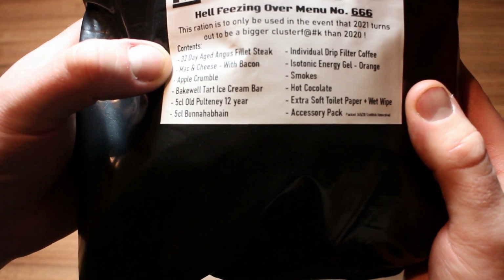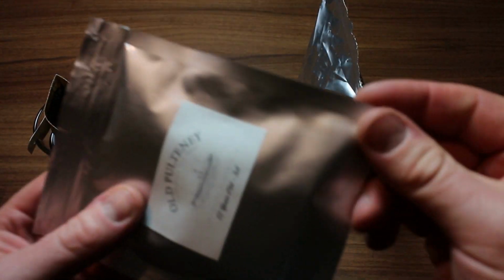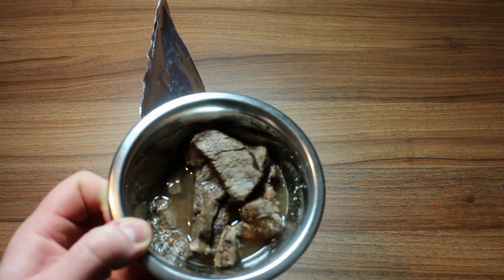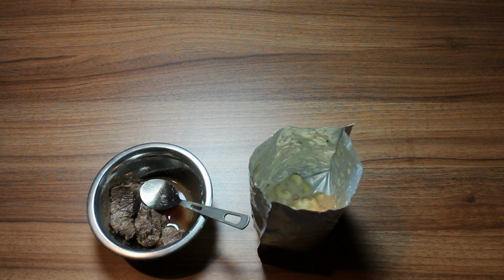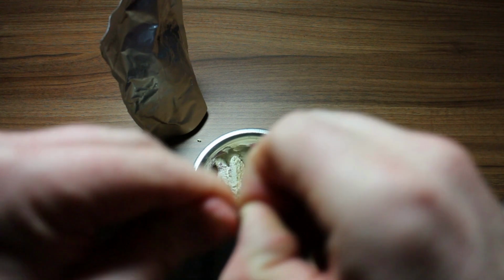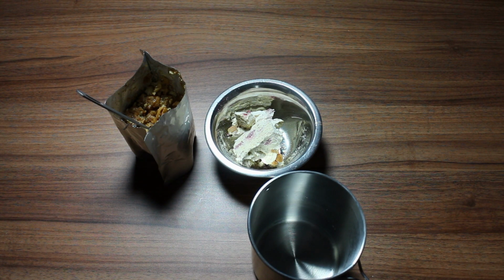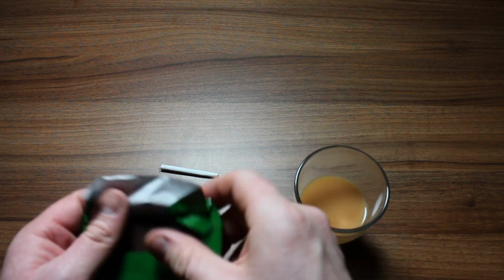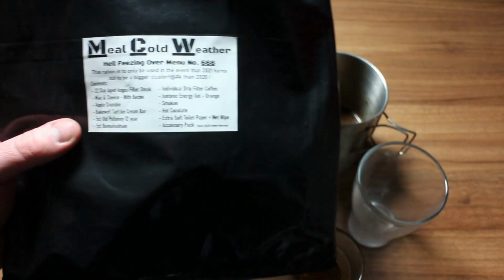Meal Cold Weather MRE for 2021 Menu No 666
Well 2020 is over thank god.
Just in case 2021 turns out to be any worse than 2020 I made the ultimate MRE to see in the Apocalypse in style.
Meal Cold Weather Hell Freezing Over Menu No 666.